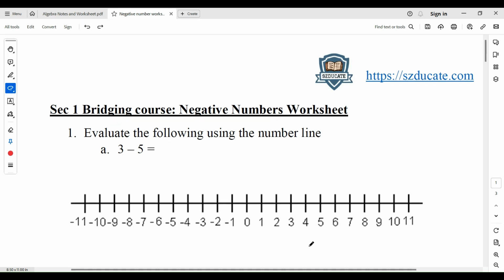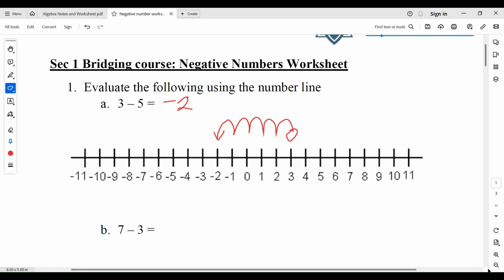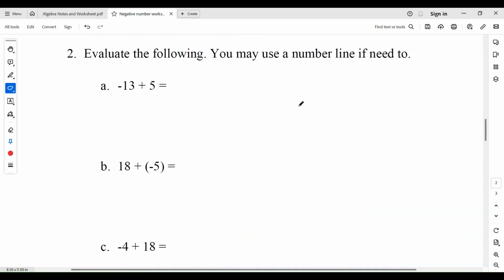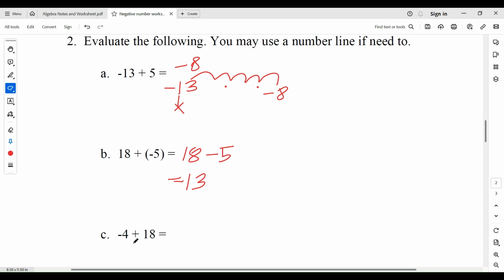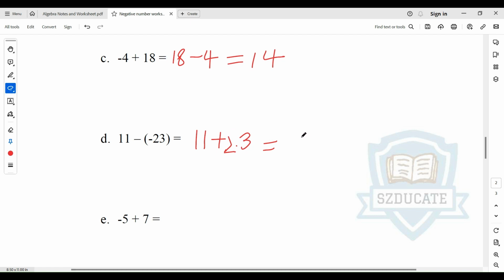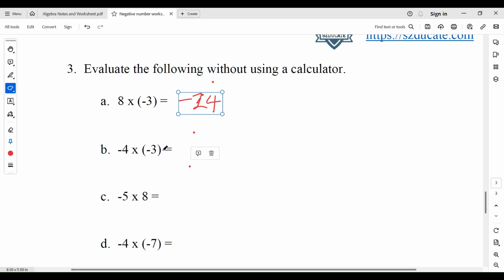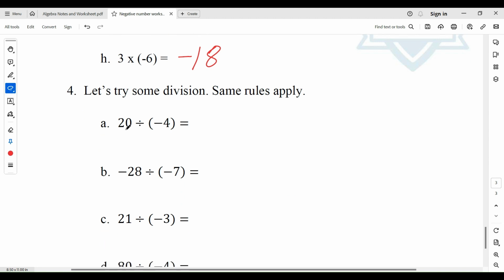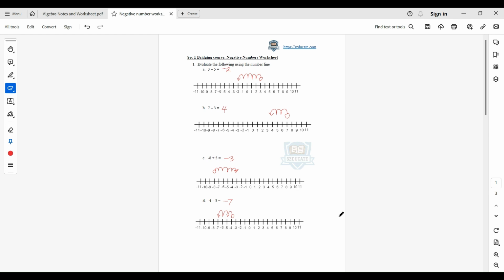Negative Numbers Worksheet Solution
Solution for Negative Numbers Worksheet
Part of Sec 1 Maths Algebra Bridging Course